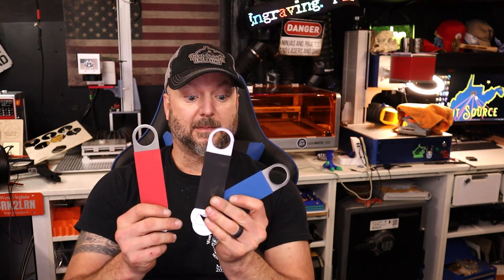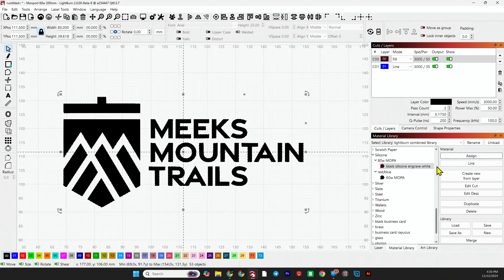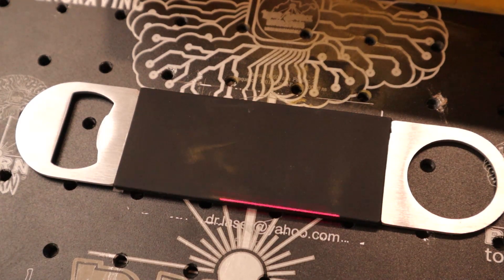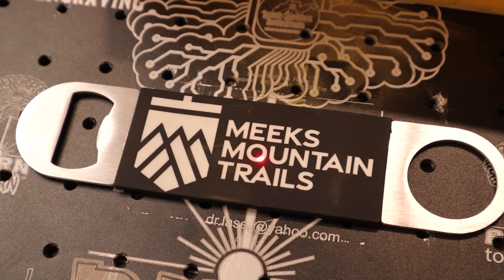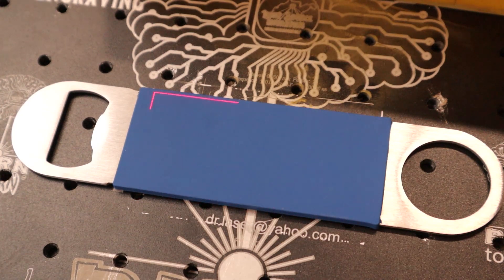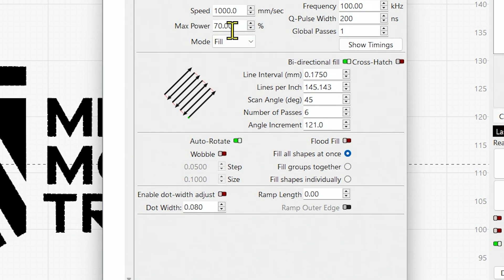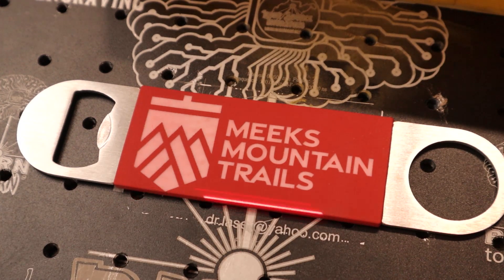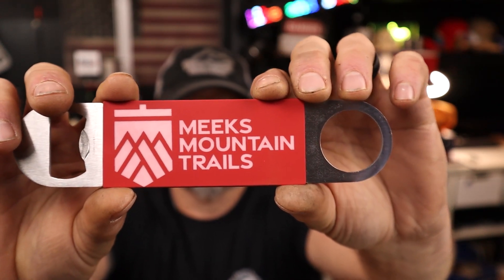Fiber Laser Silicone Engraving Complete With Settings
Silicone engraving with a fiber laser. JPT 60w MOPA 200mm lens

Turn your Android Auto or Apple Car Play into wireless adn stream youtube and more! lightsource.pro/autokit